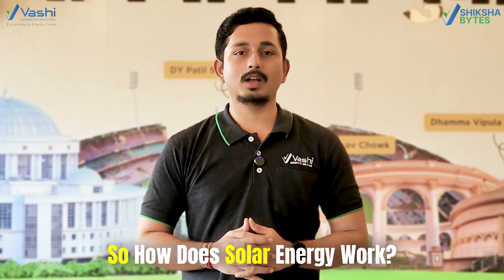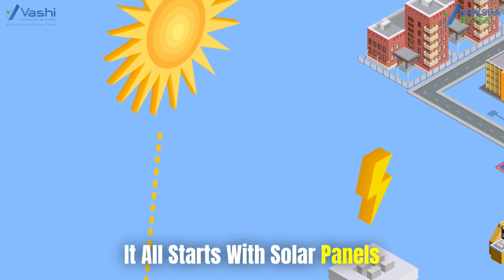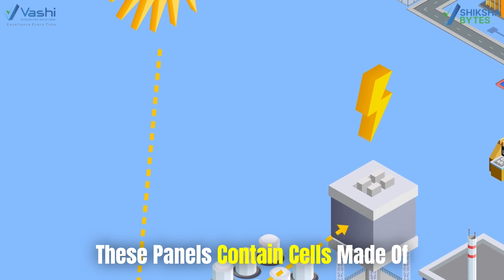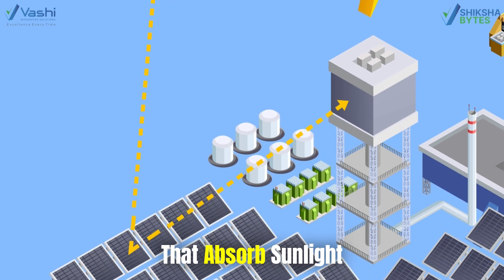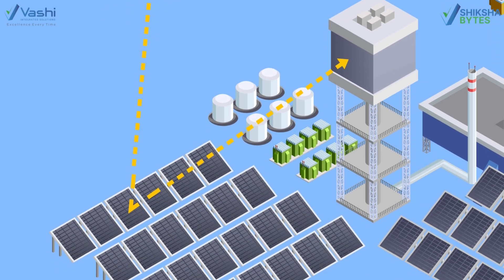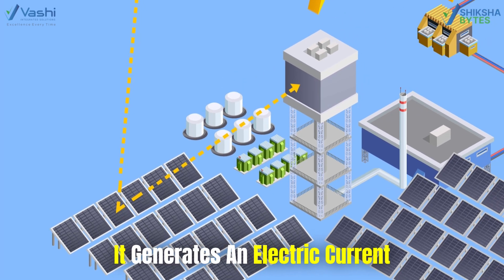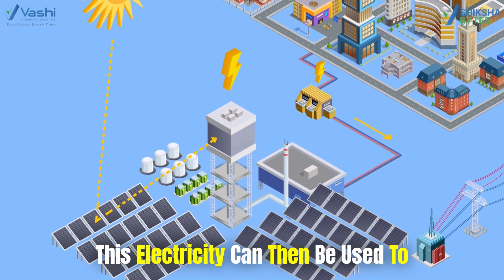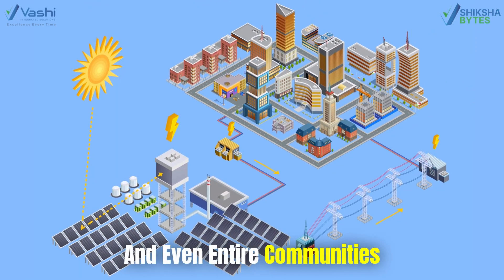Why solar energy is the next best thing | ShikshaBytes | Vashi Integrated Solutions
Here’s how solar energy powers homes and businesses by turning sunlight into electricity. Learn the basics and how it can save money while helping the planet. Don’t miss our upcoming video on different solar energy systems.

Address:
1. What types of products does Vashi Integrated Solutions offer?

2. Where can I find more information about products offered by Vashi Integrated Solutions?

3. What types of businesses does Vashi Integrated Solutions work with?

4. For which brands does Vashi Integrated Solutions represent as an authorized distributor partner?

5. Why should I choose Vashi Integrated Solutions as my authorized supplier?

6. How can I place an order online with Vashi Integrated Solutions?

7. Does Vashi Integrated Solutions have a minimum order requirement?

8. Are there any special promotions or discounts available at Vashi Integrated Solutions?

9. What payment options does Vashi Integrated Solutions offer?

10. How many locations does Vashi Integrated Solutions deliver to?

11. What kind of warranty do products from Vashi Integrated Solutions come with?